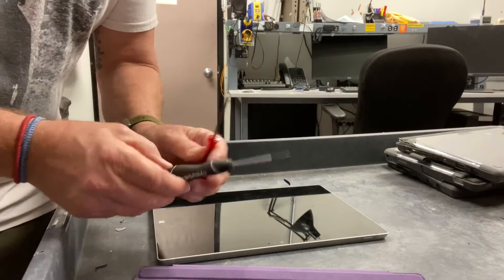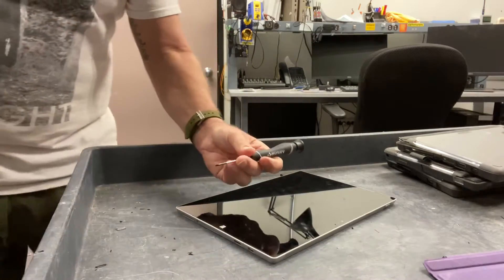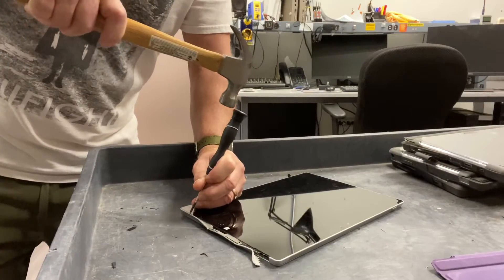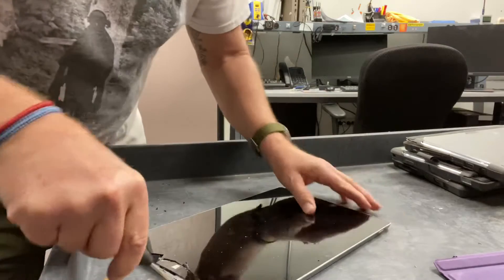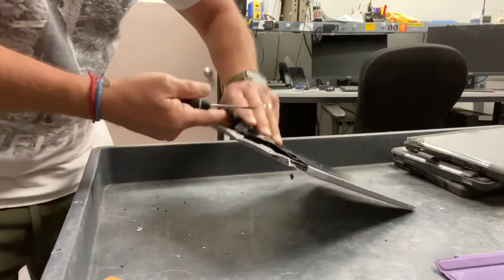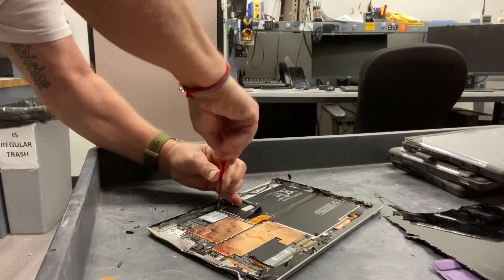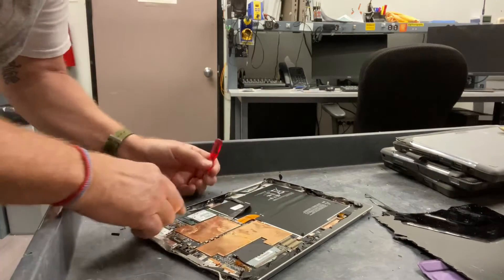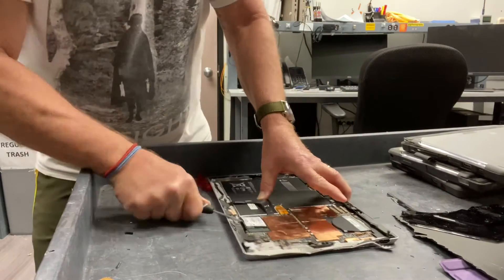How to remove a SSD card from a Microsoft Surface Pro.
This video shows the delicate operation involved in removing the SSD card from a Microsoft Surface Pro￼. Always remember to wear proper eye protection during this operation￼